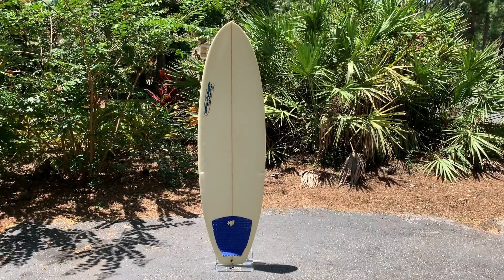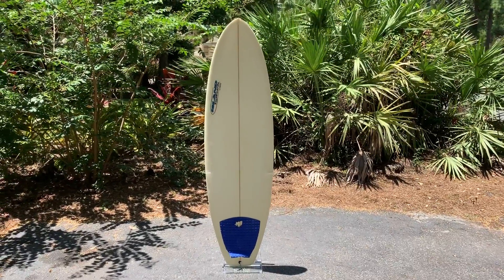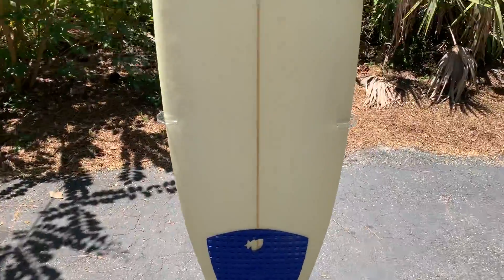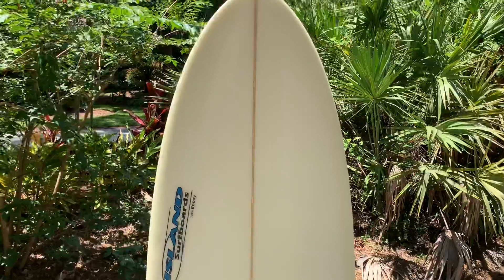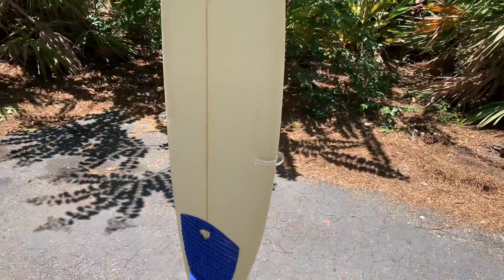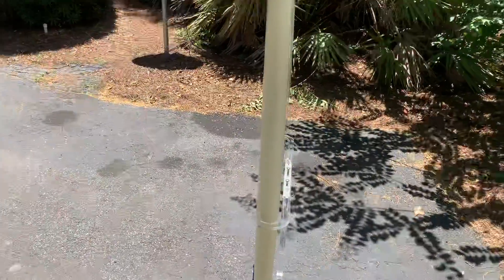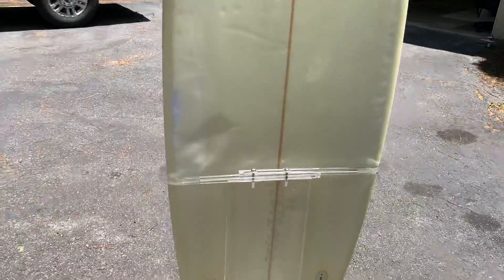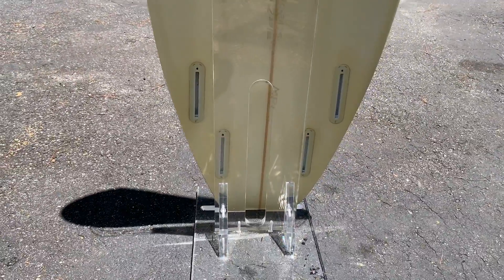6’ 4” Island Surfboards Mini Pig Plus